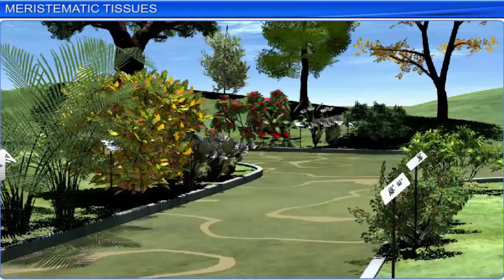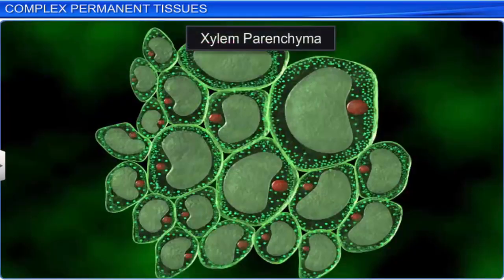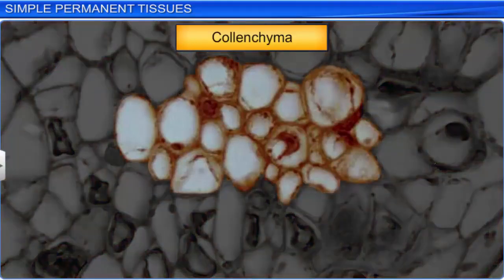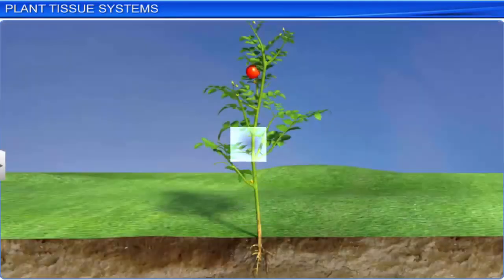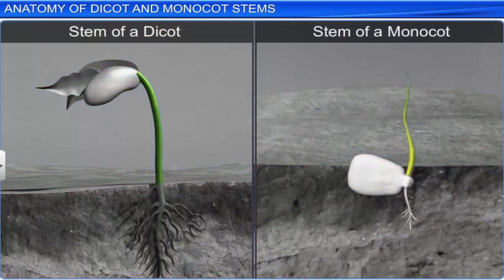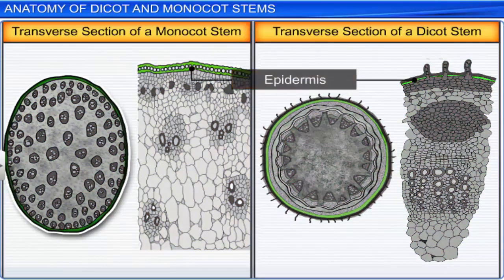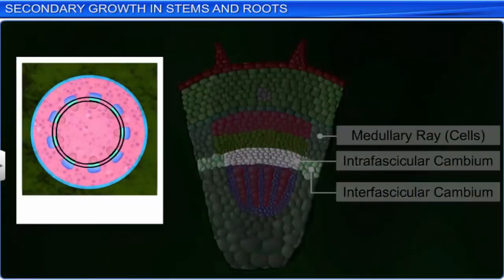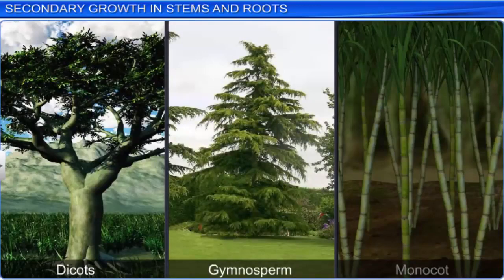6 Anatomy of Flowering Plants